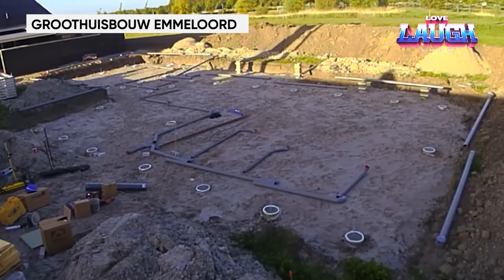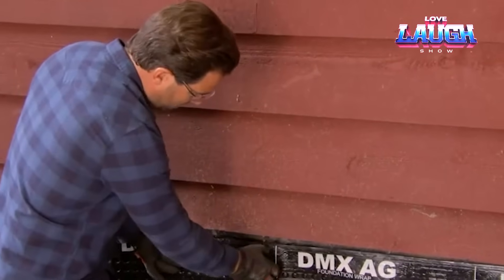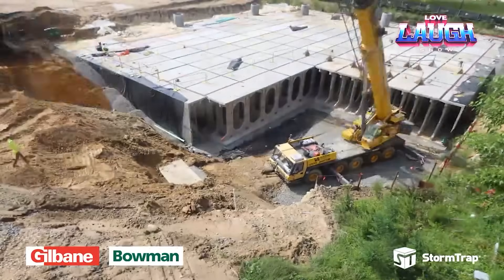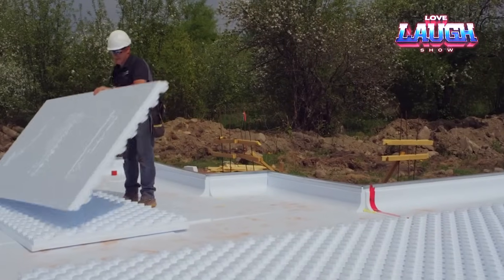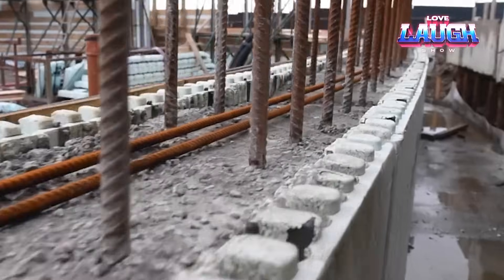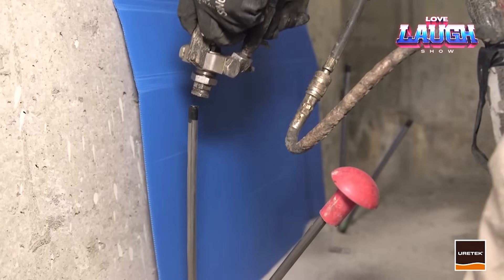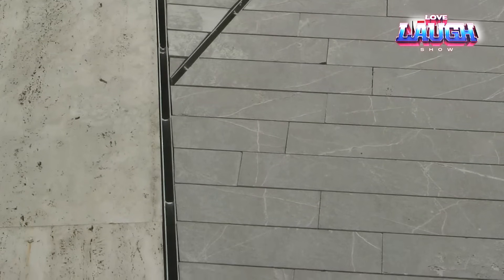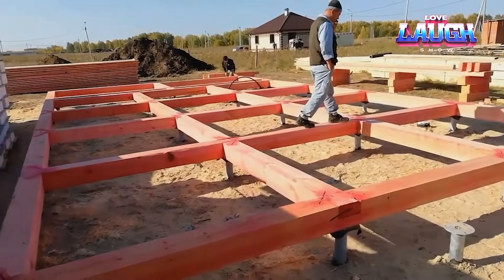18 Unbelievable Construction Technologies Working At Another Level ►2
Watch as these 18 incredible construction technologies work at another level to revolutionize the industry. From robotic bricklayers to 3D printed buildings, these innovations are changing the game!